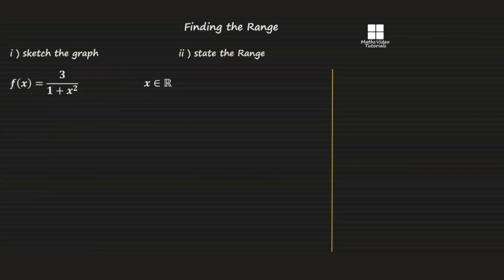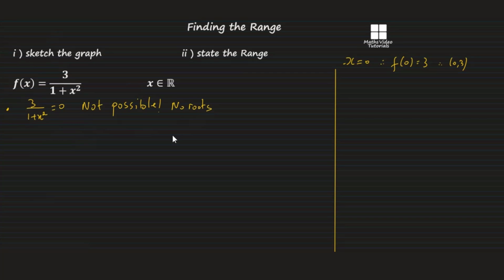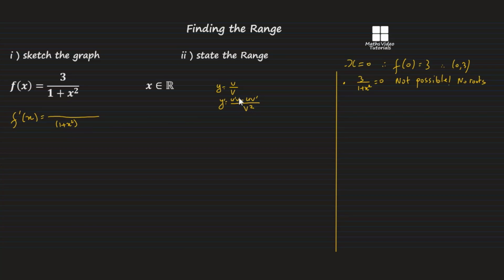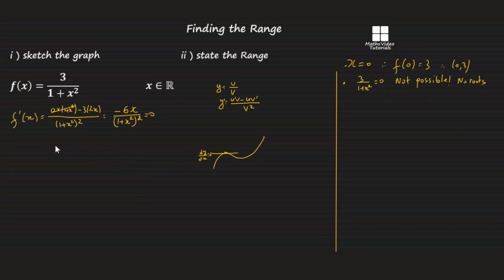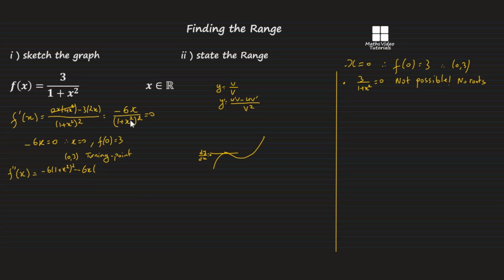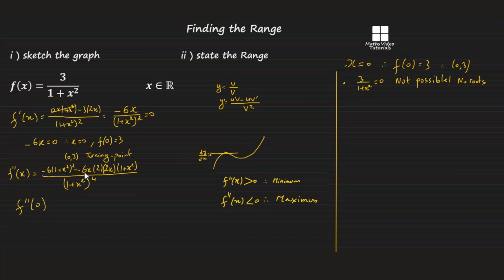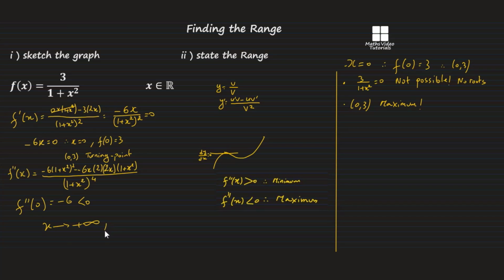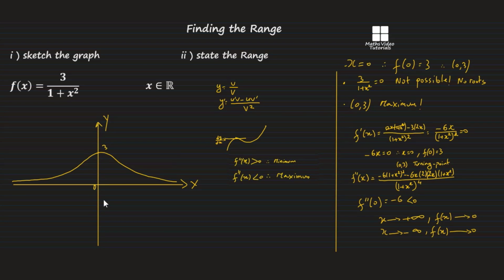Finding the Range Example7